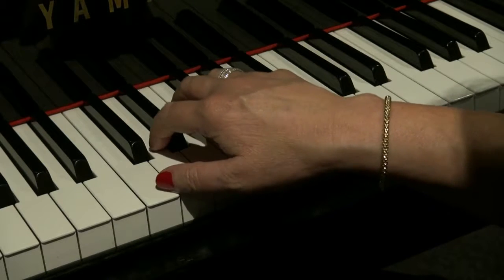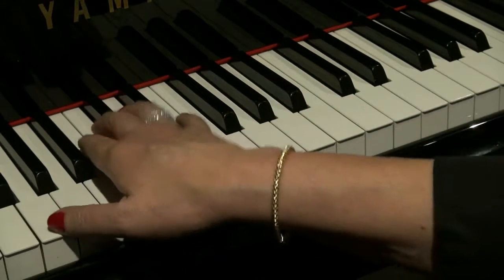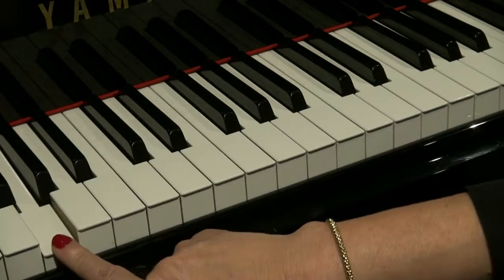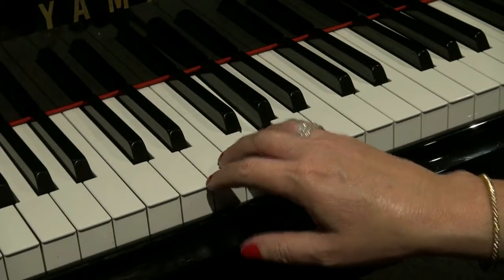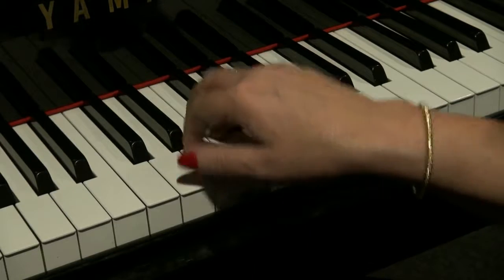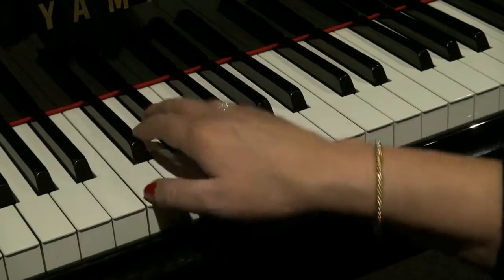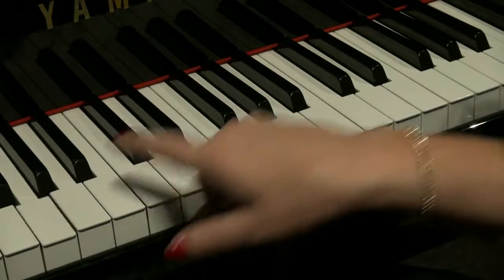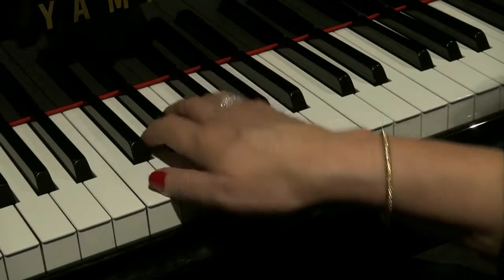Holy Grail - Hunters & Collectors